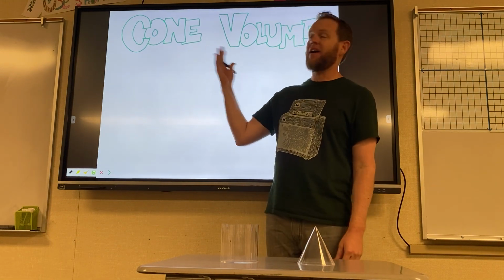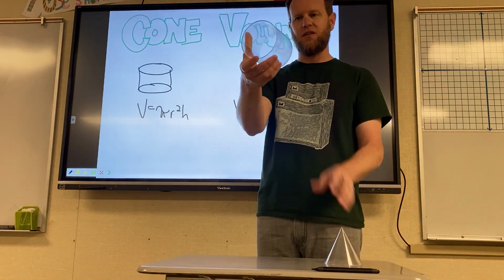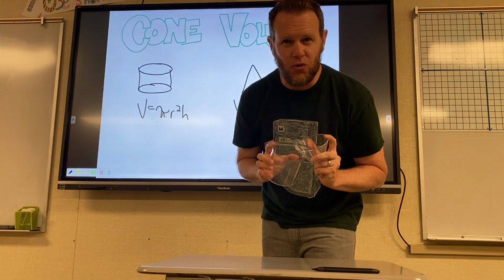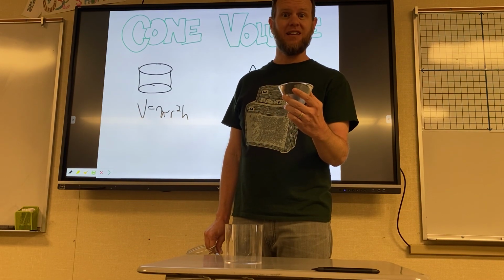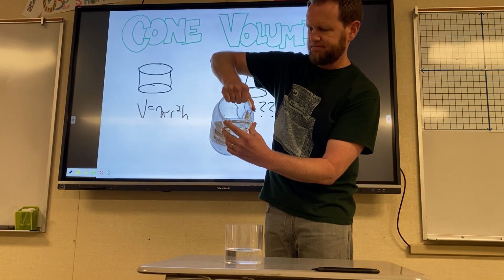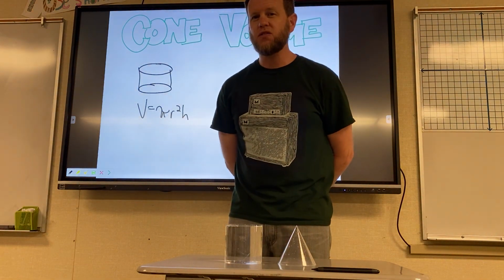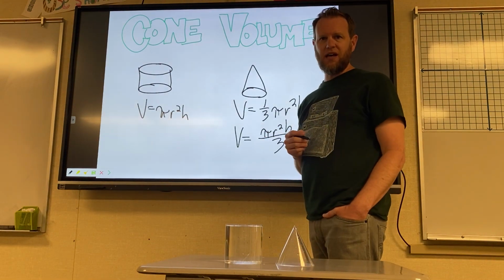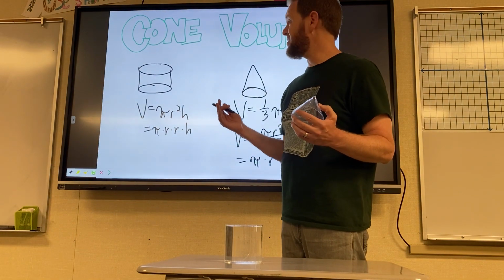Volume of a Cone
How do you find the volume of a cone???